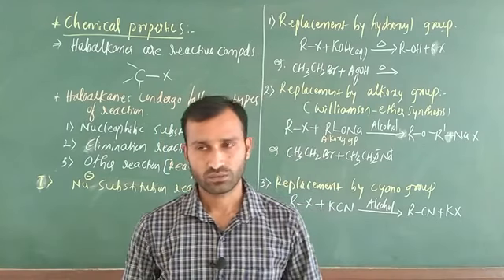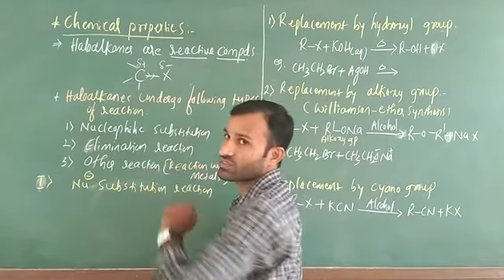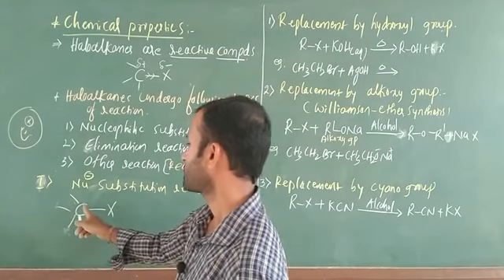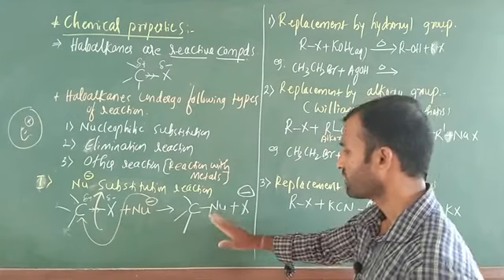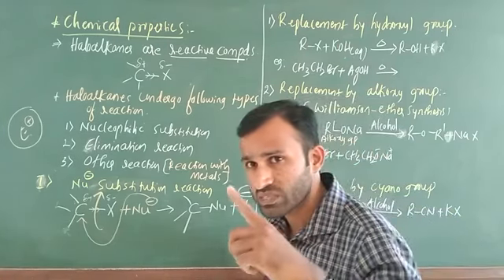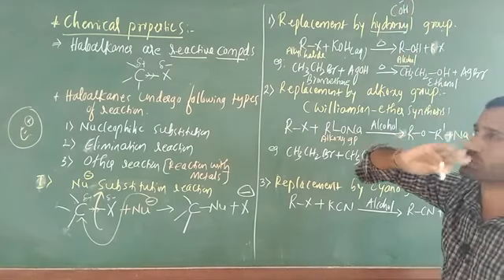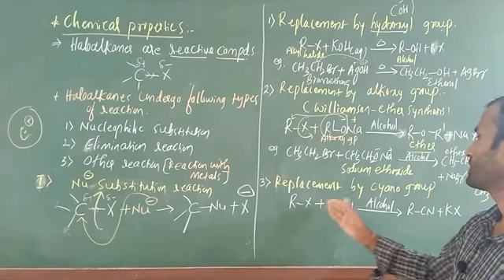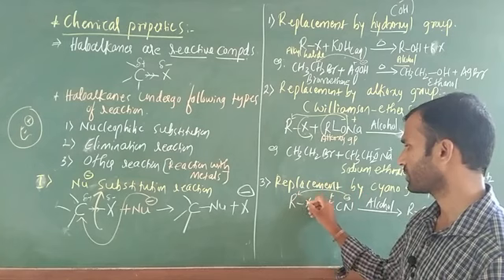Chemical Properties Of Haloalkanes | Class12